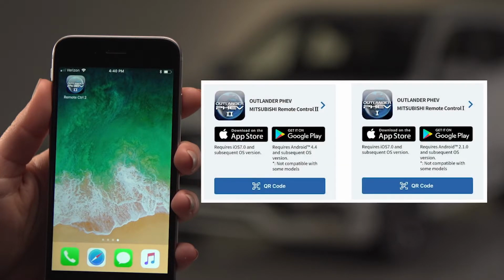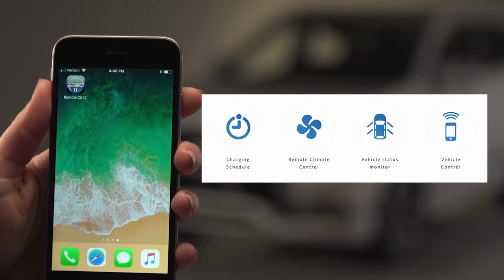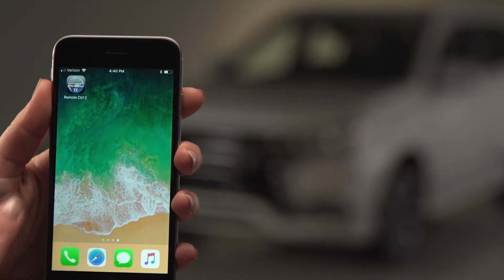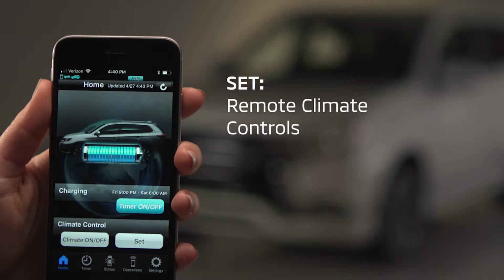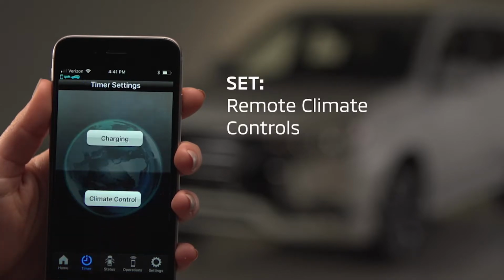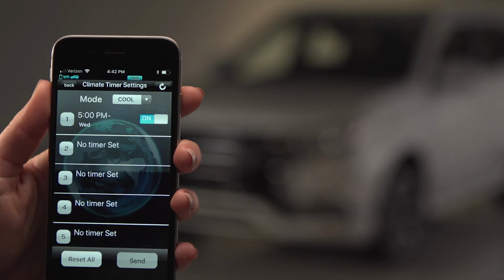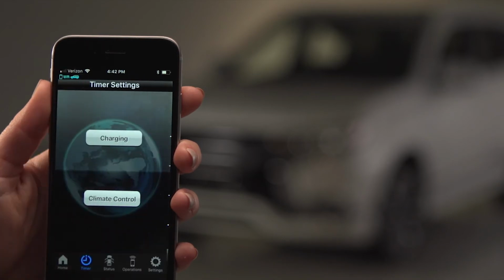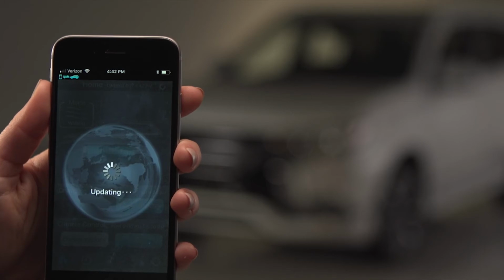MITSUBISHI OUTLANDER PHEV EV APP: How to set Climate times